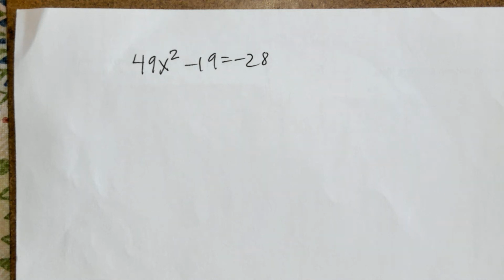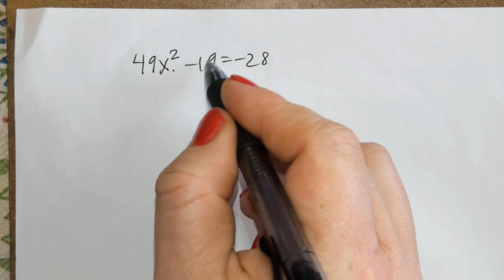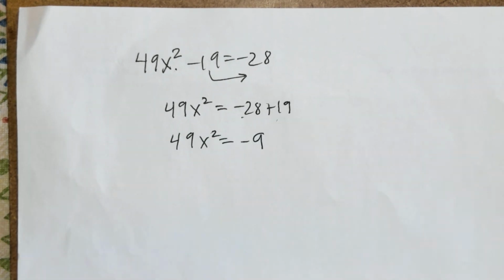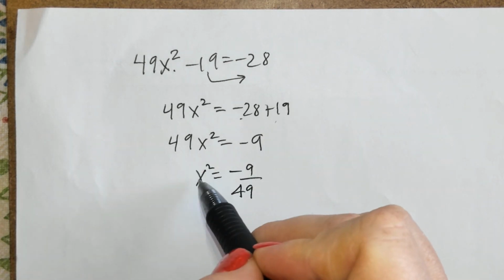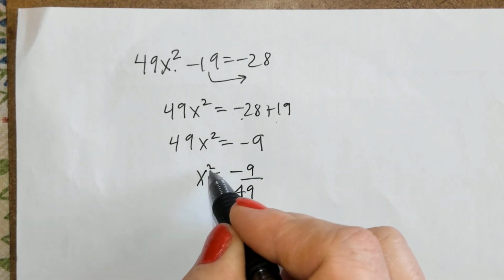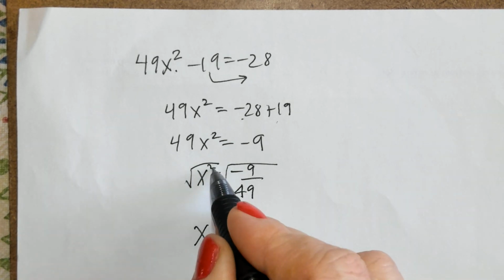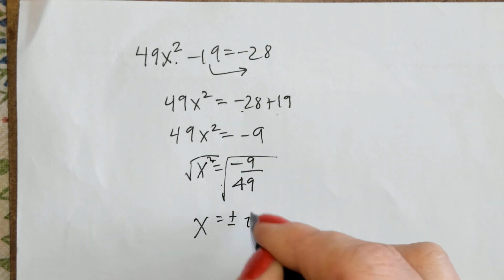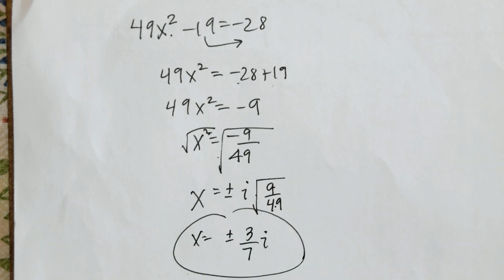Unit 3 Review I Q8